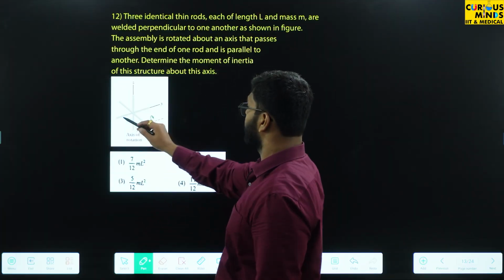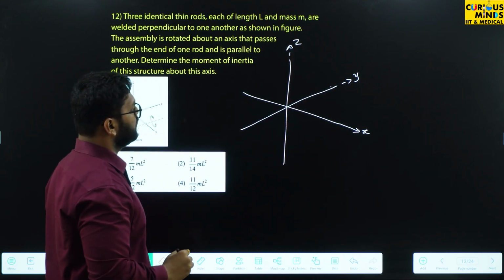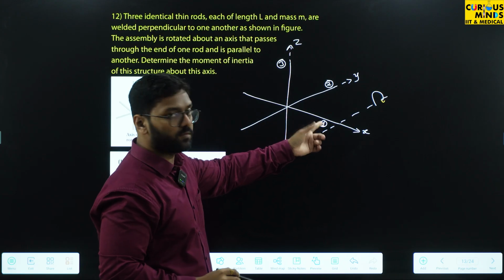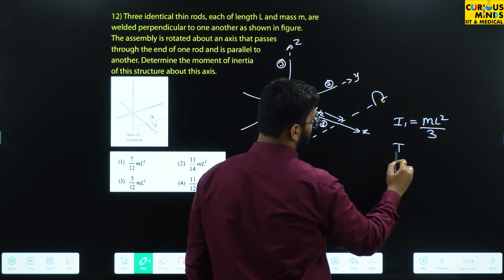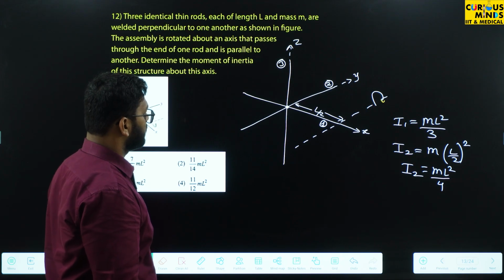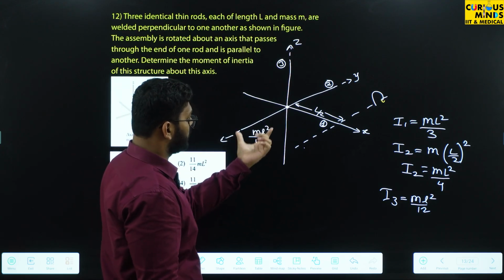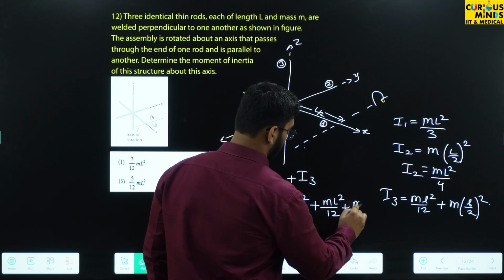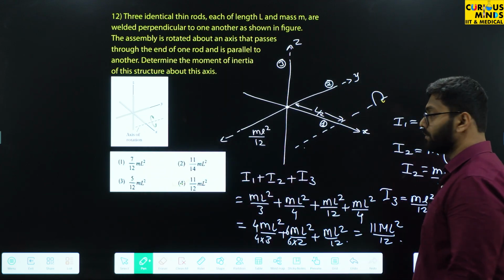Moment of Inertia – JEE Mains PYQ | Concept + Trick for Composite Bodies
📘 Moment of Inertia – JEE Mains Concept with PYQ
In this video, we cover one of the most asked mechanics topics in JEE Mains – Moment of Inertia. Learn how to solve composite body problems using the smartest methods and visual tricks.

🧠 We break down a powerful question step-by-step to build your intuition:

"Three identical thin rods, each of length L and mass m, are welded perpendicular to one another, forming a 3D coordinate system (like x, y, z axes). What is the moment of inertia of this arrangement about the axis of one of the rods?"

✅ Understand symmetry
✅ Apply perpendicular axis and parallel axis theorems

🎯 A must-watch if you want to score full marks in rotational motion questions!